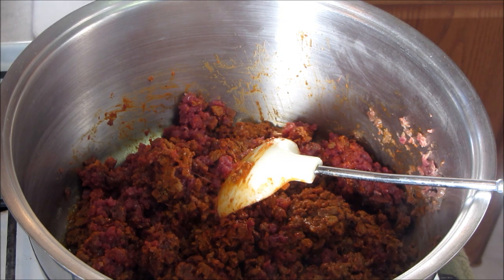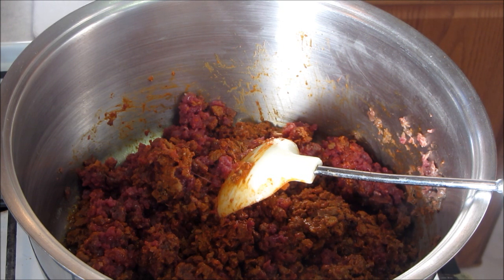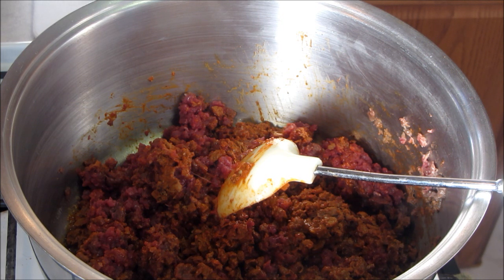Venison Chili & Cornbread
Just sharing our last meal together in the Travel Trailer together.